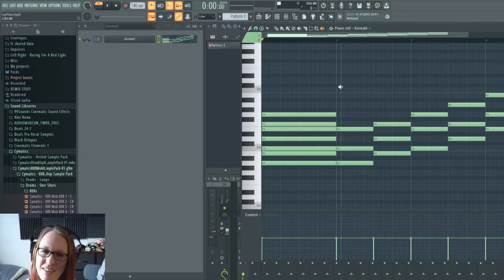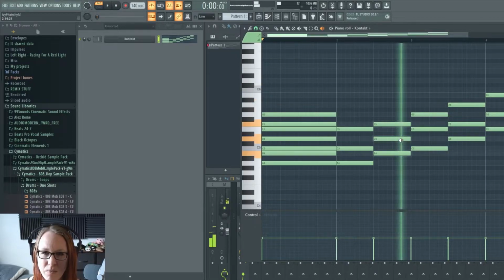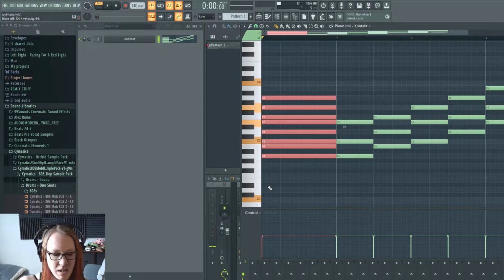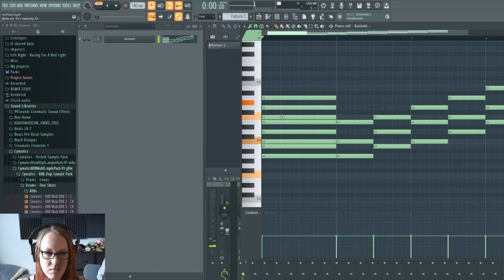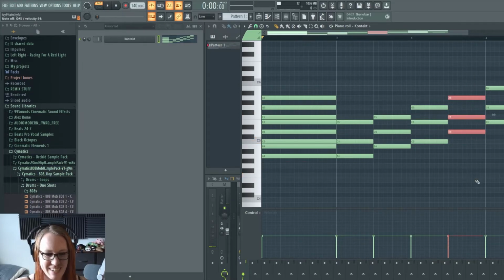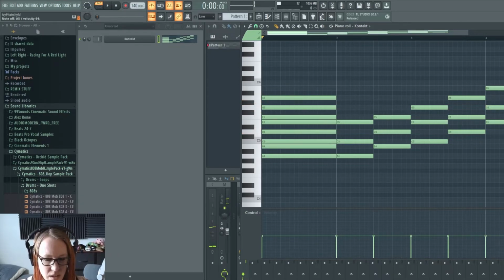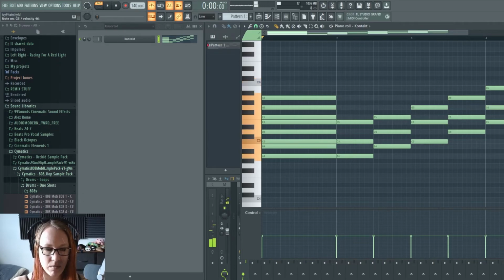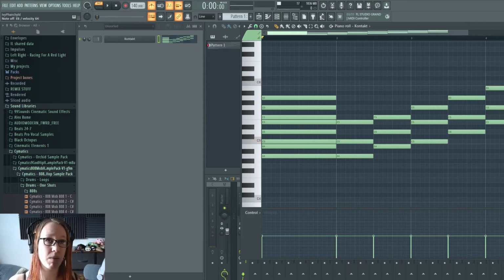Music Theory In The DAW - Minor Scales and Chord Ideas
Music theory in the DAW. This episode covers how to build the minor scales, and some ideas for chords in and outside of the key